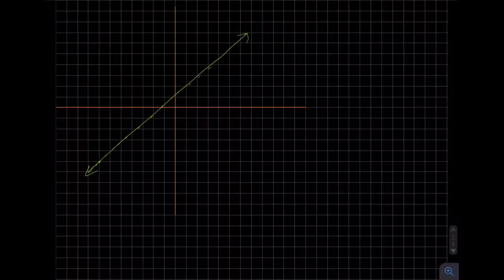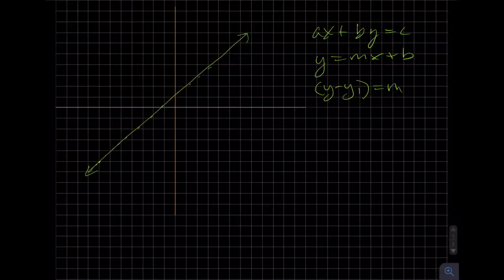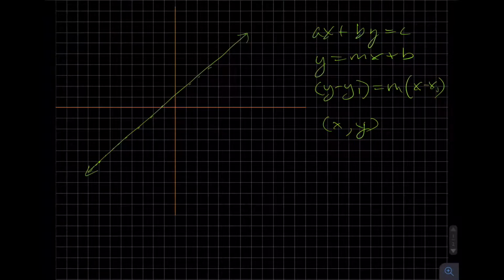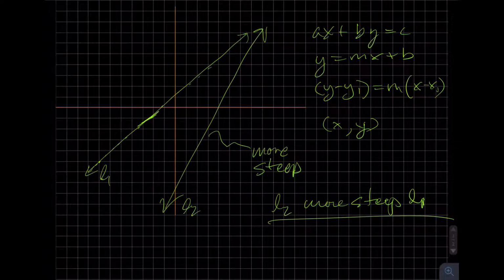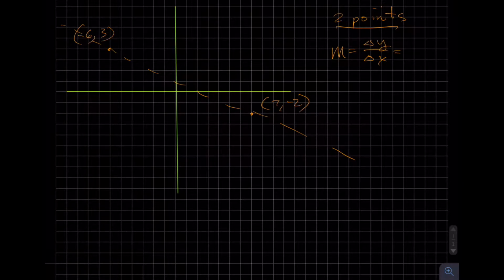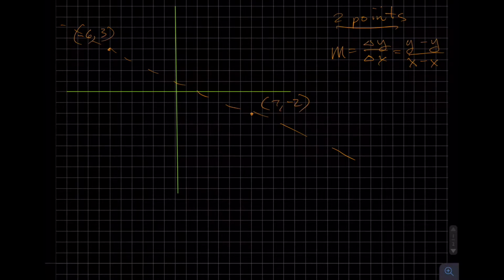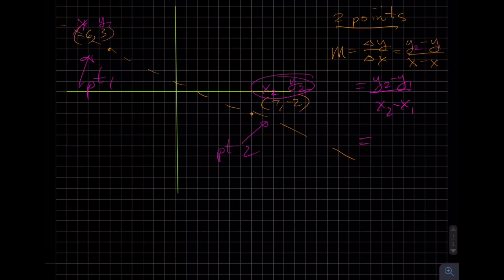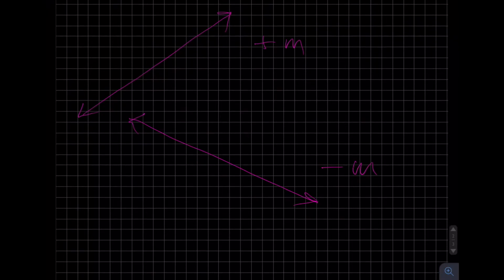Slope of a Line